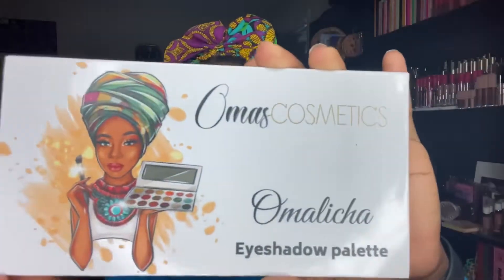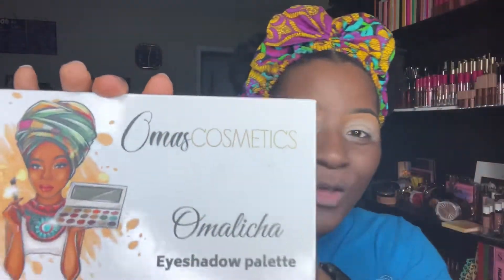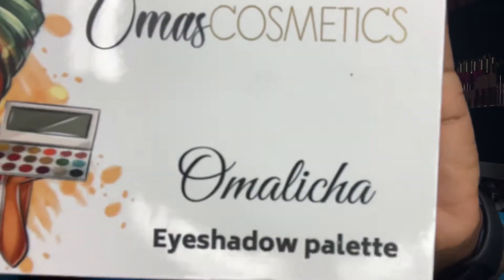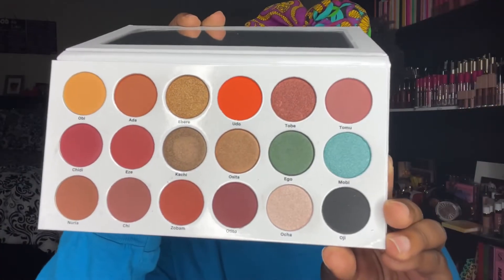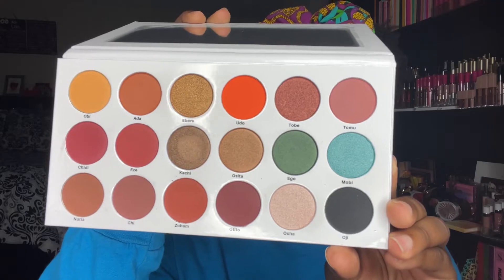Omas Cosmetics | B.O.M.B Series Finale Ep. 7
Hey suga!! I’m late, but it still applies!! Hope you all had a BEAUTIFUL BHM and prepped and set for Melanin March OKAY!!✊🏾🤎 be sure to check out Omas Cosmetics…you won’t be disappointed!!